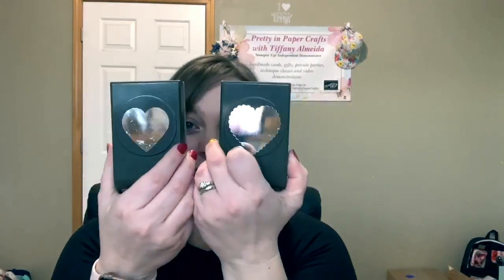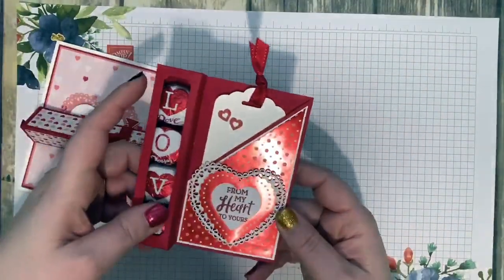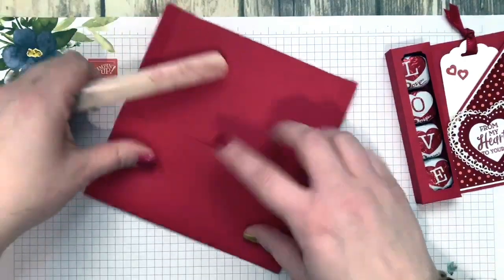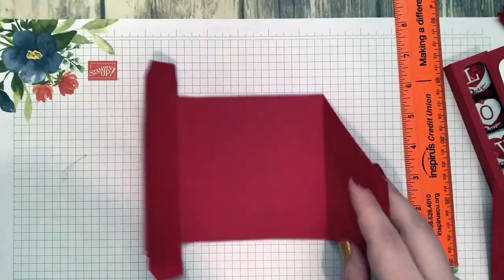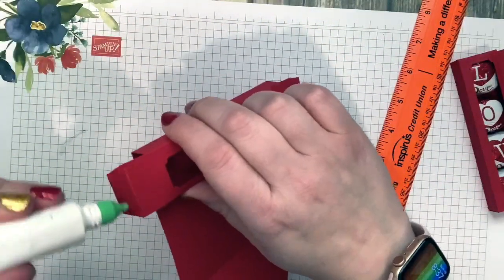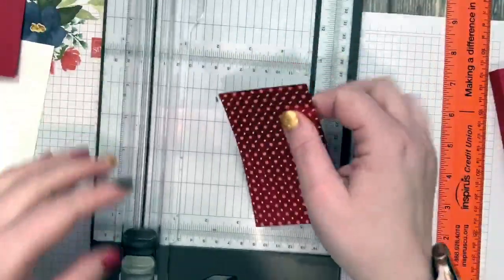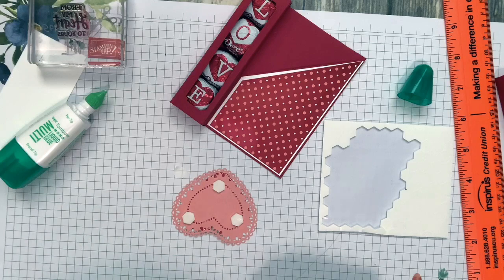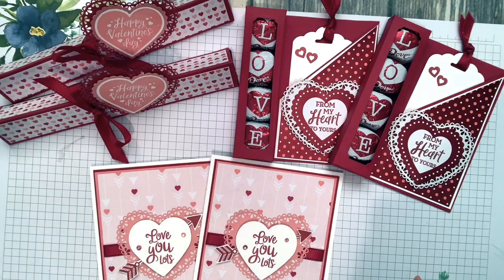Chocolate Valentine Box and card combo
Coffee & a card- Jan 20, 2020
From My Heart Bundle
Buy the starter kit for $99 and get $125 in ANY product, plus a mini trimmer, a sampler of all the new DSP and ANY stamp set of your choice FOR FREE!